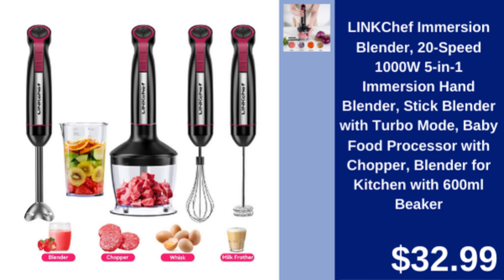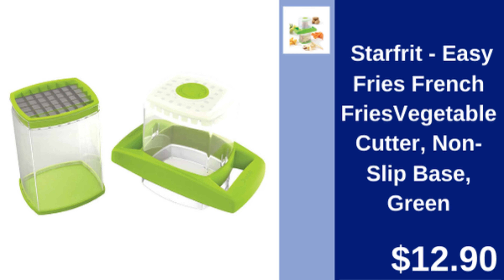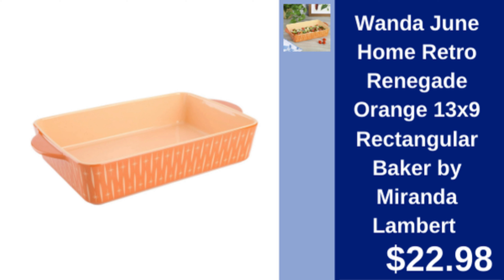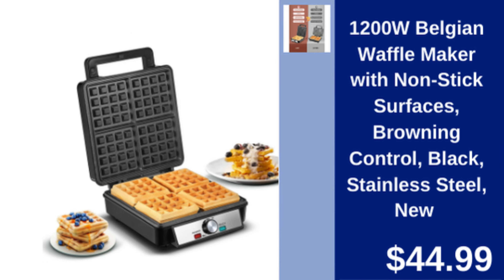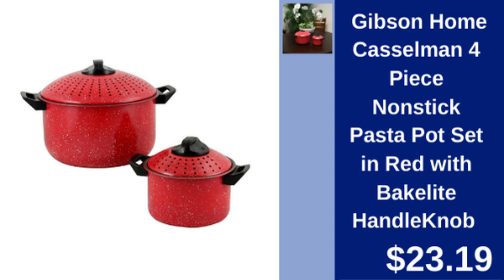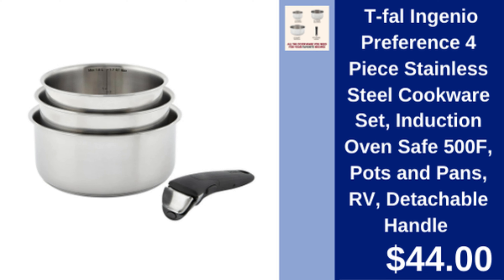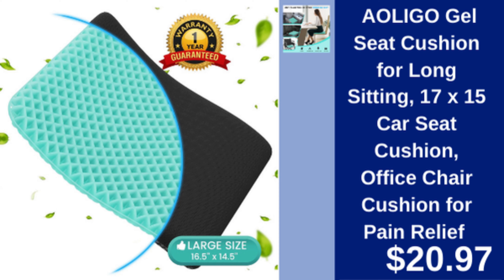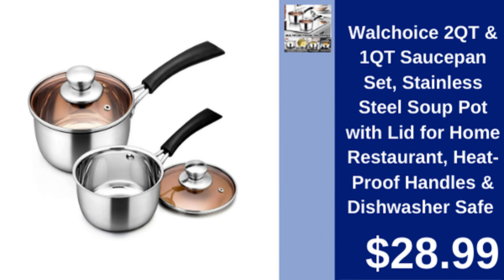I couldn't believe these Aldi products! All for this price?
Description :
If you're a fan of discovering incredible deals and high-quality products, you're in the right place. In today's video, we're showcasing a variety of must-have items from ALDI that you won't want to miss. From kitchen essentials and home organization tools to personal care items and stylish decor, we've got everything you need to upgrade your home and simplify your life. These products offer exceptional value and quality, making them perfect additions to your household.

Whether you're looking to enhance your cooking experience, keep your home organized, or add a touch of style to your living spaces, this haul has something for everyone. We've carefully selected some of the best items available at ALDI to ensure you get the best value for your money without compromising on quality. Here’s a closer look at the incredible products featured in today’s haul

Discover ALDI Finds, ALDI Haul, ALDI Special Buys, and ALDI Savings right here. Our channel offers a broad spectrum of content ranging from organic foods to gluten-free products, vegan options, and comprehensive ALDI Grocery Haul videos.

Enhance your shopping experience with ALDI Deals and ALDI Shopping Secrets, making it more budget-friendly. Our special seasonal events like ALDI Christmas Haul, ALDI Back to School, ALDI Thanksgiving Deals, and ALDI Easter Specials add excitement to your shopping year-round.